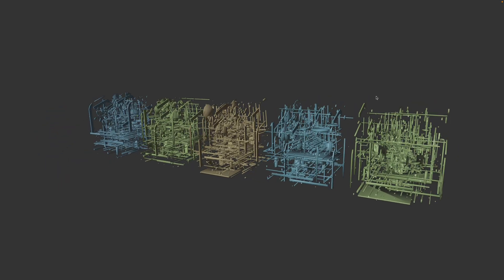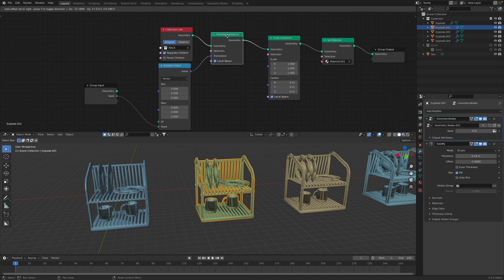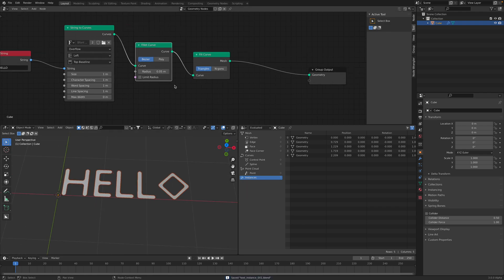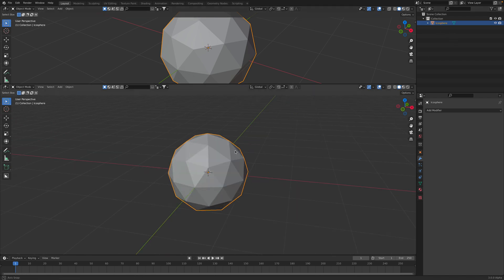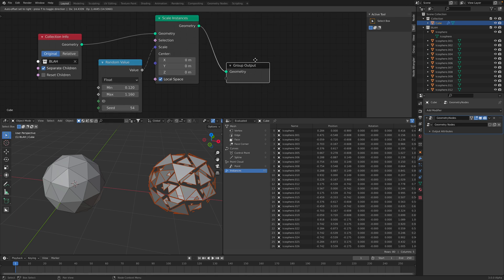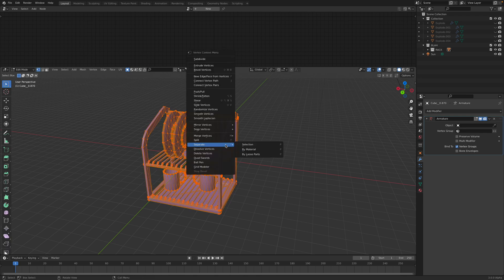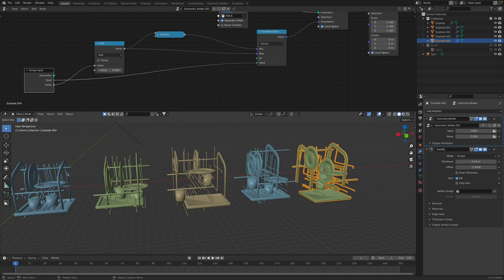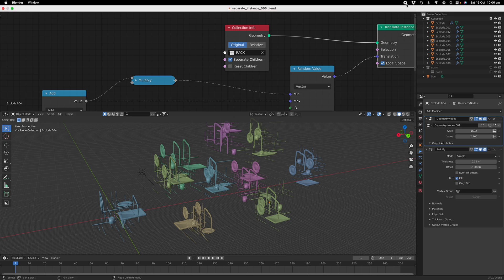LIVENODING 3D Exploded View Using Instance Transform of Geometry Nodes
In this episode, we will try to learn and understand new Instance transform nodes provided by Geometry Nodes:
- Instance Translate
- Instance Scale
- Instance Rotate

There are plenty of usages of these instance transformation nodes! In our case, we simply offset each instance that's made of children of objects within collection. And that's creating exploded view effect.

You can try using similar setup to make a dancing text and you can also make dissipating effect or flipboard effect.

SKETCHFAB:
3D Simple Dishrack model by Blender3D to use: